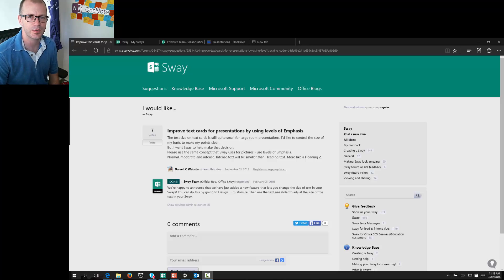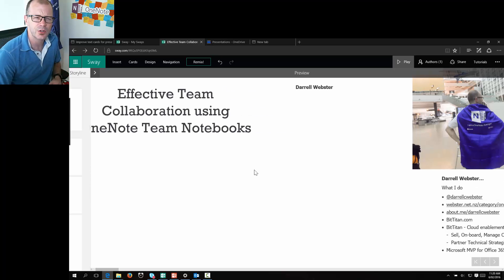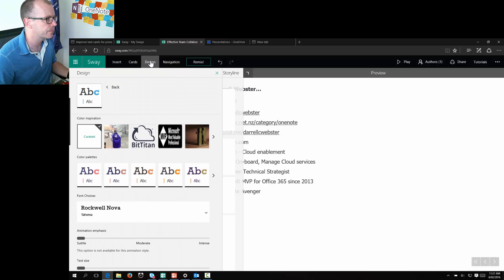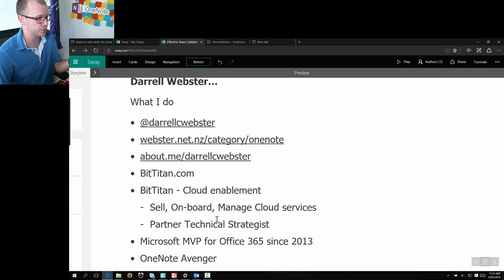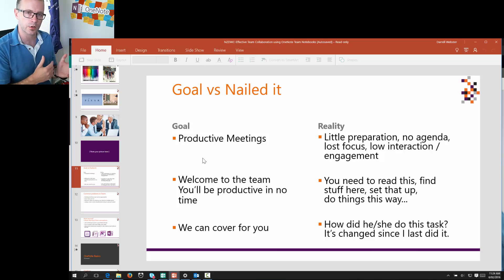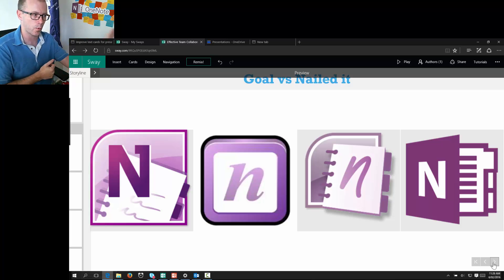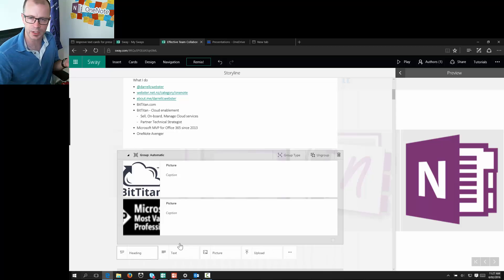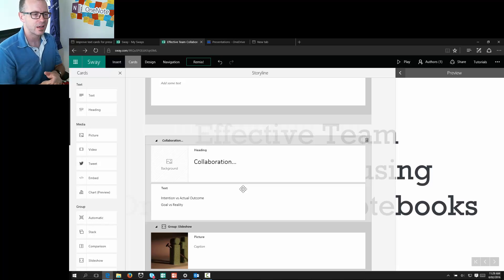Microsoft Sway - New Text Size slider for Presentations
I have been using Sway occasionally for presentations. I like that I can put something together quickly and bring in live content easily. But up until now, I found the text size was not ideal for an audience in a room. If I had bullet points or text other than headings, it was difficult to read for those at the back of the room. Today we received the Sway text size slider.